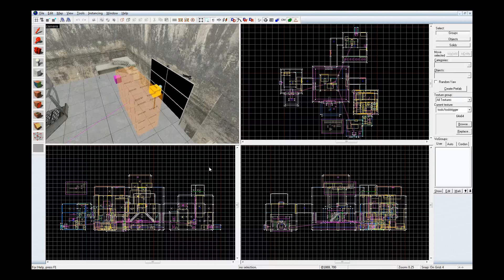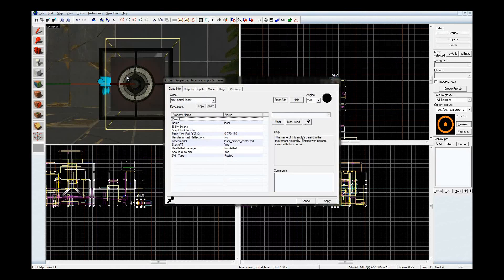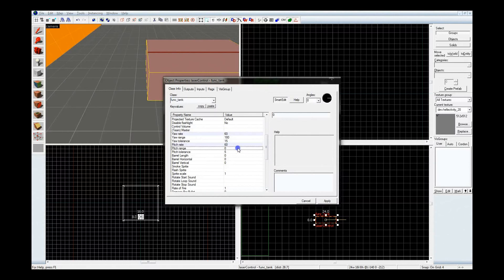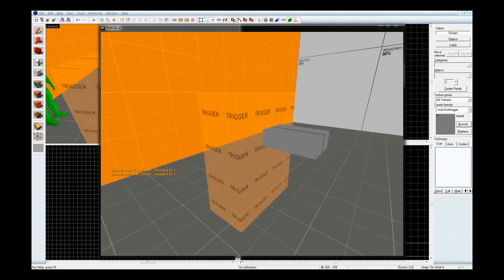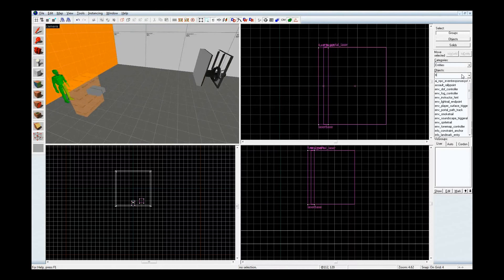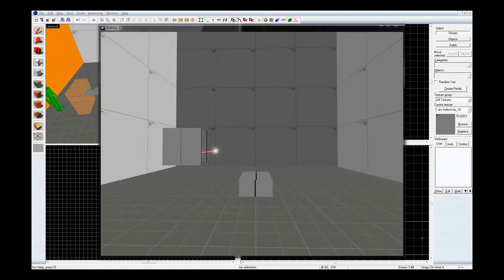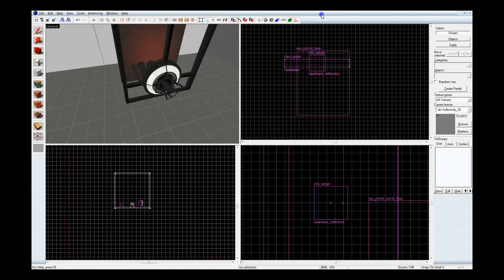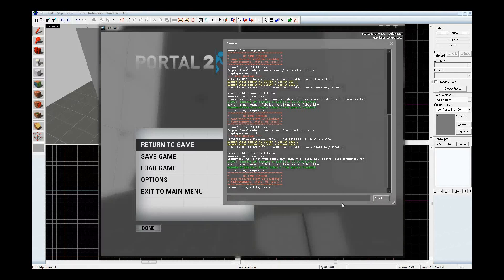Portal 2 - Player-Controllable Laser Tutorial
Here it is, a laser the player can control. There's a bit of rambling going on in this video.

If you look at my laser at the beginning, I left the angles at 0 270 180. The 180 is what causes the camera flip.

I'm trying to cut down on time because Screencast-o-Matic won't let me record longer than 15 minutes unless I purchase a pro license.

If a tutorial goes on longer than 15 minutes, I should rethink what I'm doing and break things down further anyways. Well, that, make a two parter, or stop myself in mid-sentence, process the first 15 minutes, clear the Screencast cache (can only have one video at a time), restart the capture to continue the tutorial, merge both videos and splice the audio tracks.

For ingame cameras and monitors. You'll need a func_monitor, a point_camera, and the tv_monitor texture. Name the camera and set it as the func_monitor's camera (one of the func_monitor's keyvalues). Then just parent the camera to the laser's base (or the laser if you are so inclined).